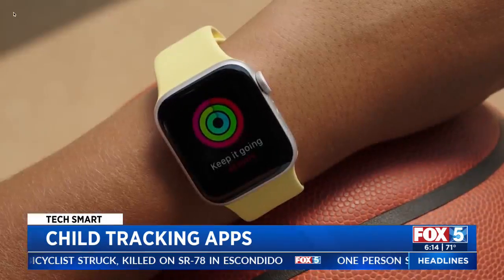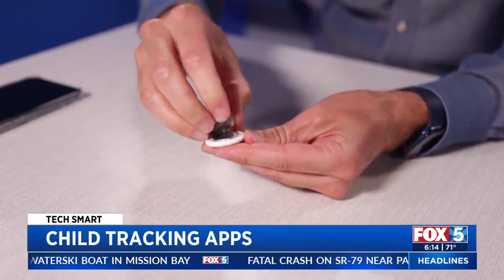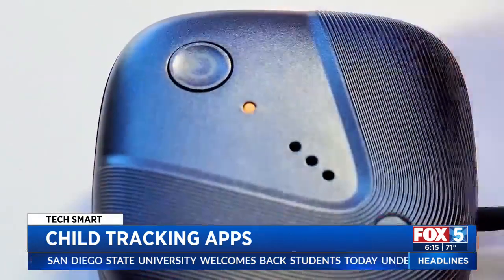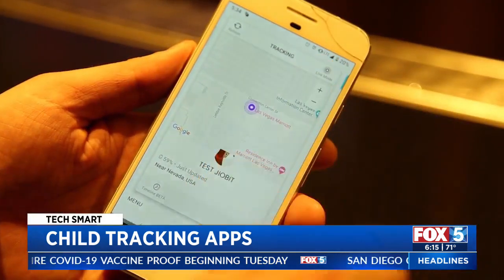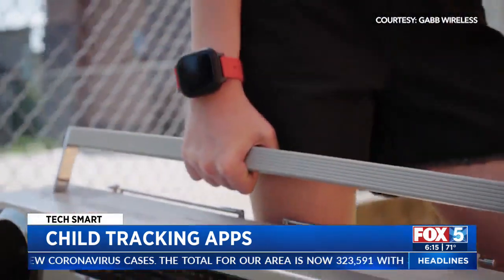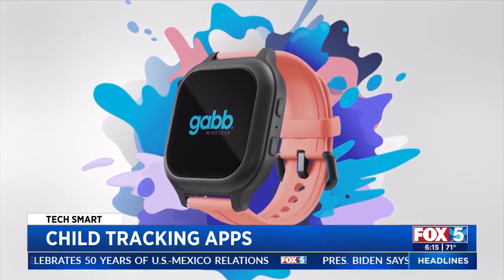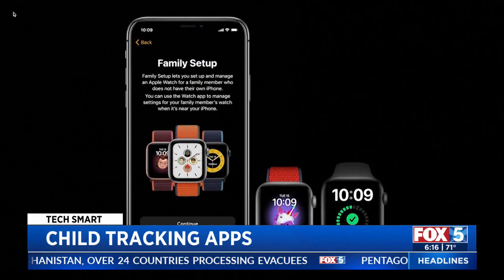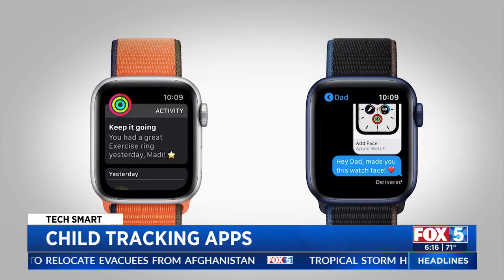Track Your Kids As They Walk To School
Rich DeMuro has a look at apps that can help give parents a little peace of mind as their kids walk to school.